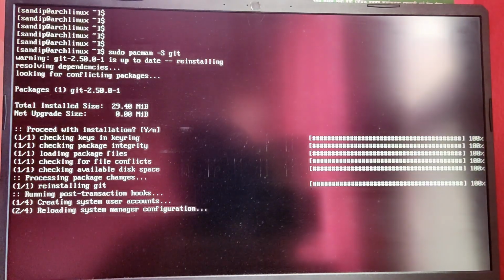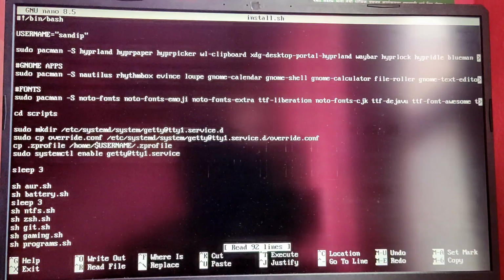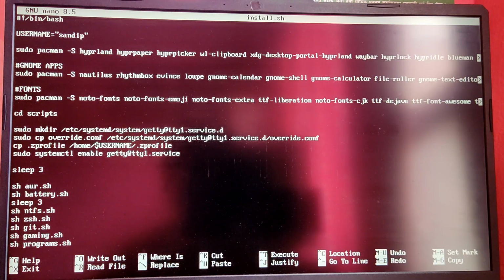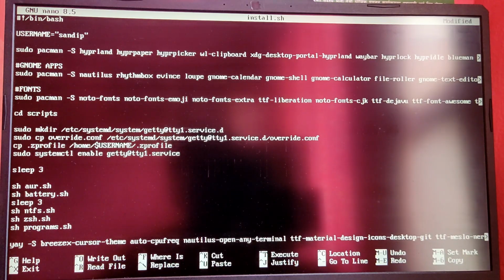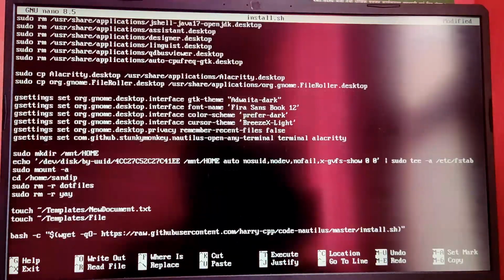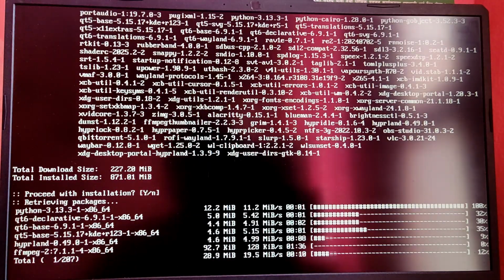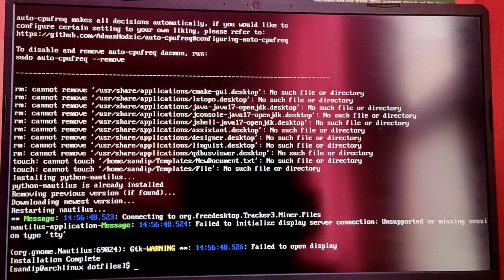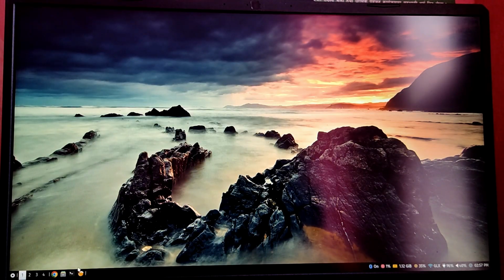Install Hyprland on Arch linux with simple Hyprland dotfiles | 2025